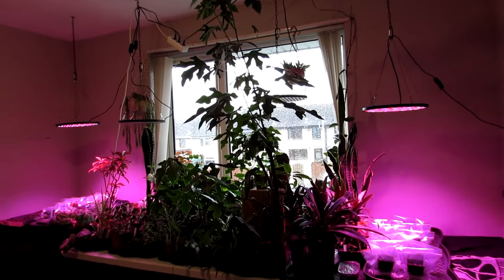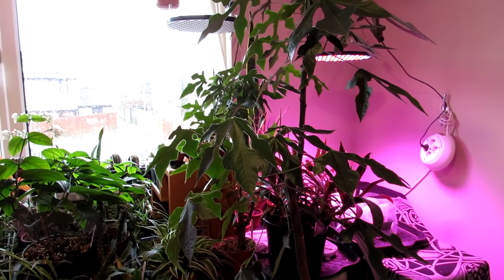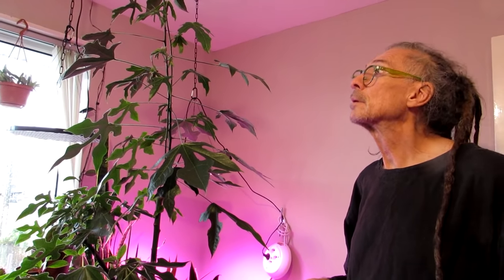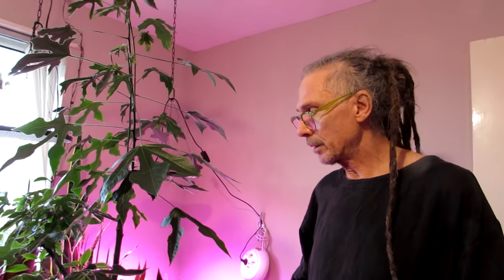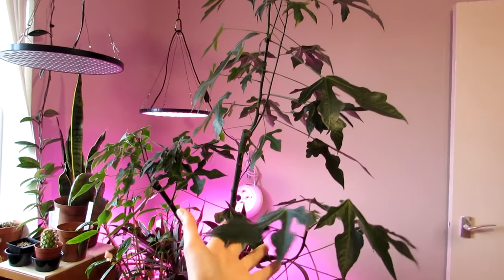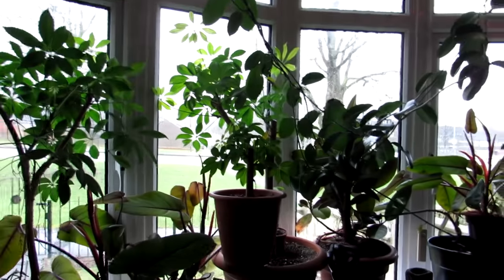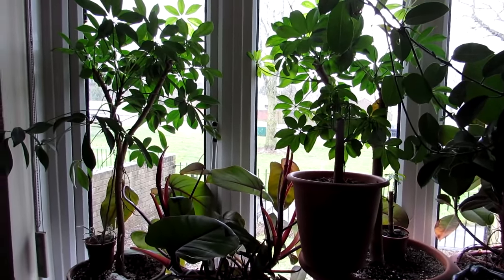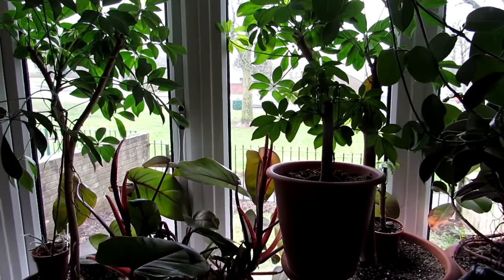Re homing our Brachychiton acerifolius ' Flame Tree' to the Botanic gardens in Belfast, N. Ireland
Hi Guys :-D Hans and I shed a few tears as we say goodbye to our beautiful Brachychiton acerfolius 'flame tree' to gift it to the botanic gardens as it has grown too large for our house and polytunnel. Hans grew this tree from seed and moved it from Sweden to Ireland, but we are happy to re home this beauty to the Botanic gardens here in Belfast., its going to be rehomed into a magnificent huge tropical glasshouse, and we will look forward to seeing it in its beautiful new greenhouse.